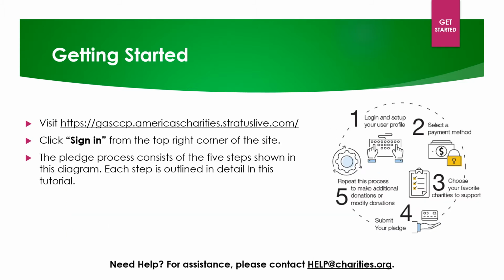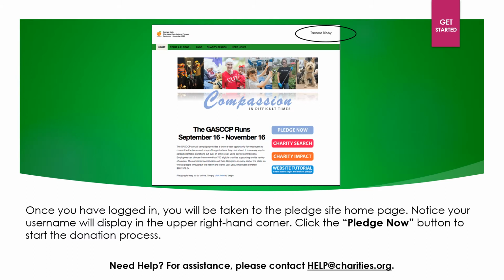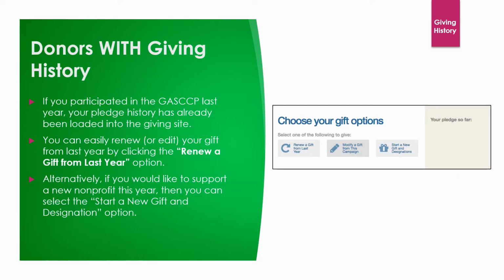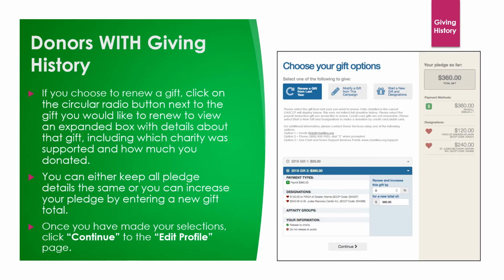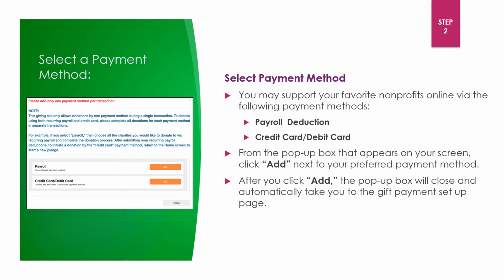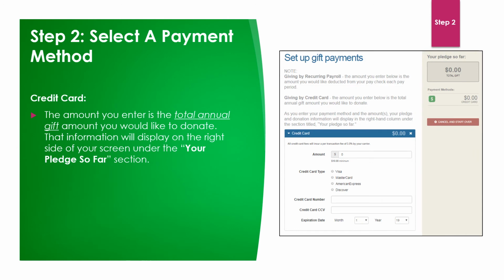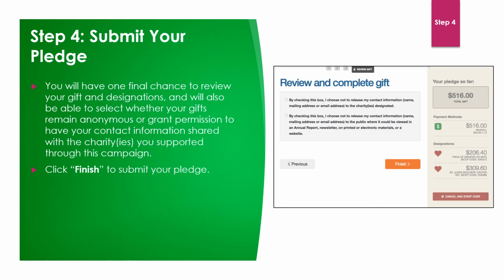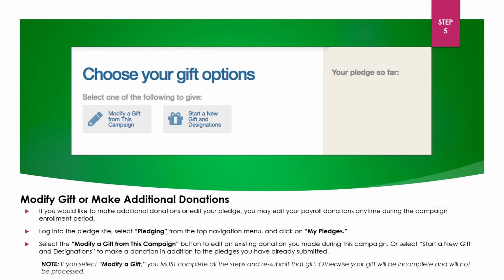GASCCP Online Giving Instructions 2020-2021